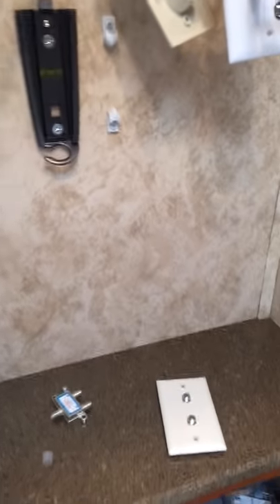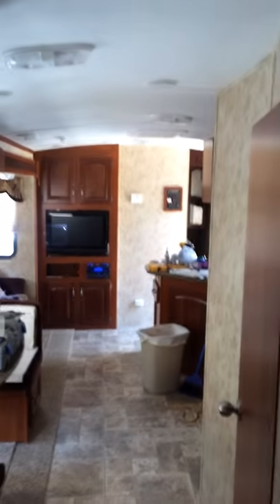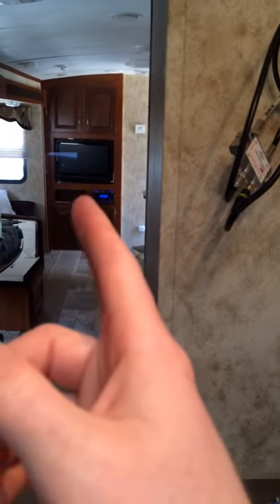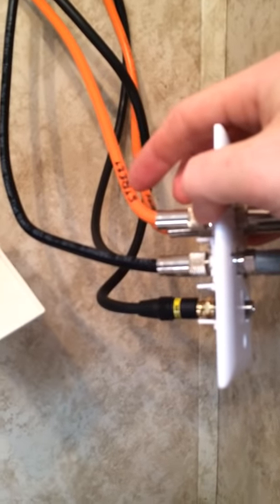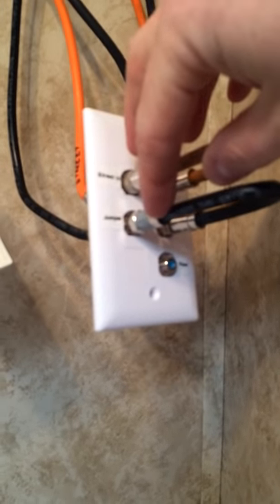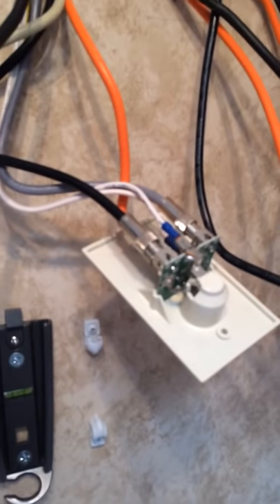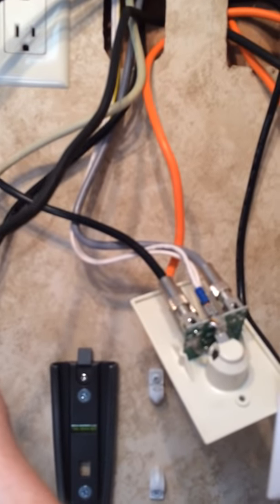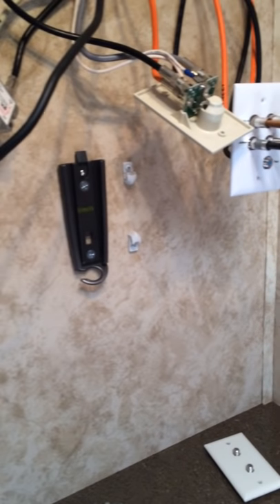Satellite TV Hookup in RV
This video shows how to connect a satellite dish up in an RV using an amplifier and the cable from the outside hookup.